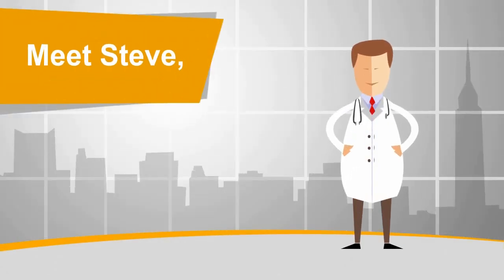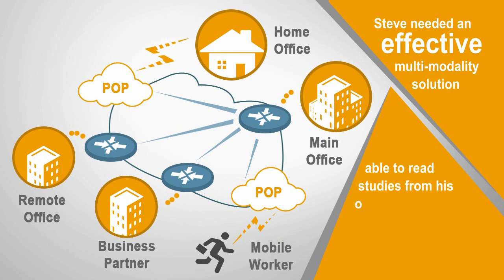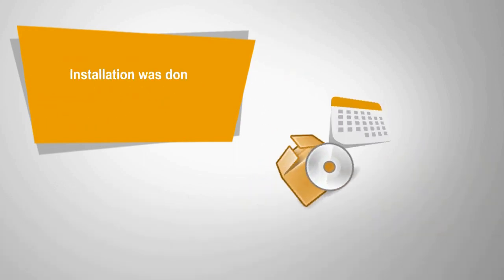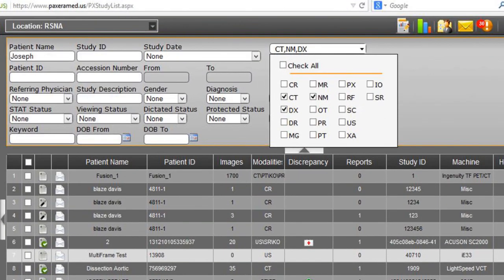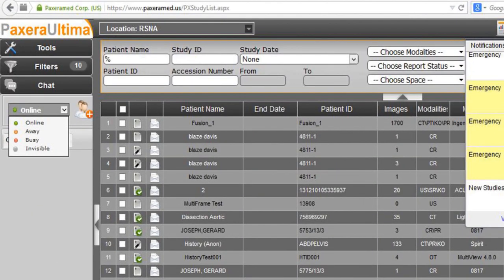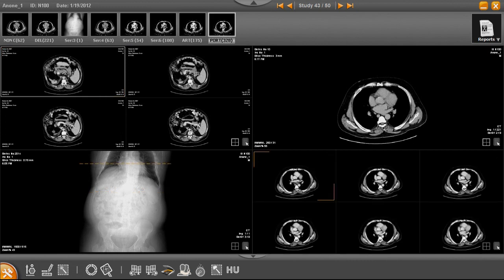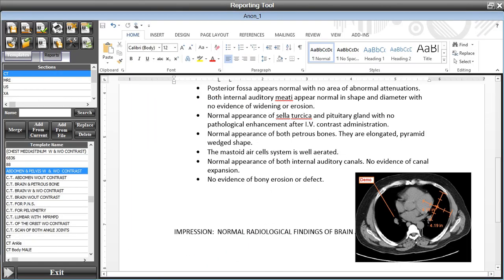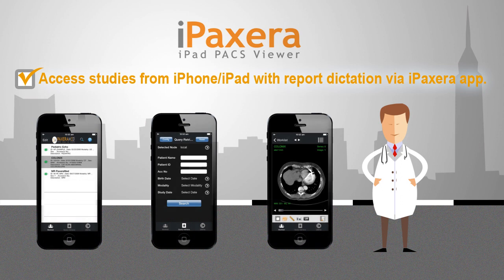PaxeraUltima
PaxeraUltima is a next generation PACS viewer that delivers a consolidated work list, zero-footprint, XDS and vendor-neutral access to studies throughout the enterprise with a full spectrum of diagnostics and reporting tools - all from a single login.

PaxeraUltima comes with an enhanced 3D visualization and incorporates the latest radiological tools including critical results notification module that improves effectiveness of communication among caregivers, an advanced Peer-Review module that incorporates into the daily clinical workflow, a built-in ED-Rad discrepancy panel and a secure image sharing to social media that conforms with IHE and HIPAA standards as well as bidirectional integration with Dropbox® and Box®.
PaxeraUltima also features a patient history timeline that presents a graphical representation of the patients clinical history and allows the radiologist to interactively select any study without returning to their work list.